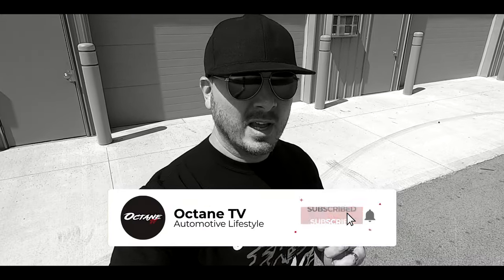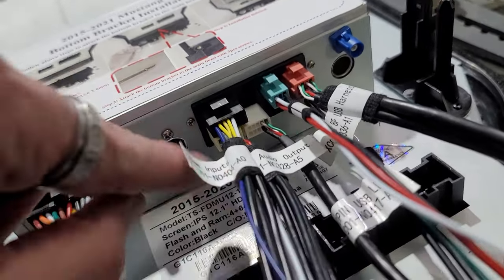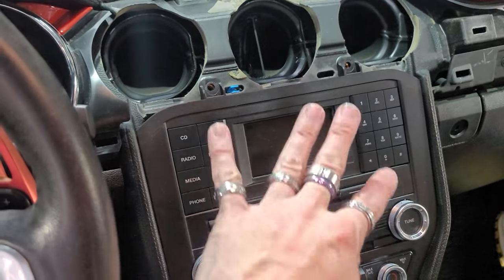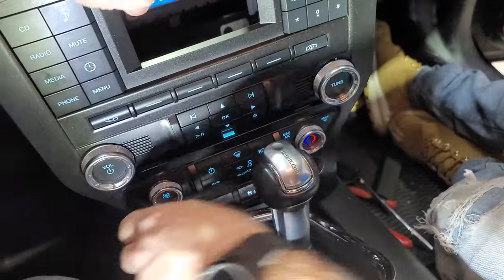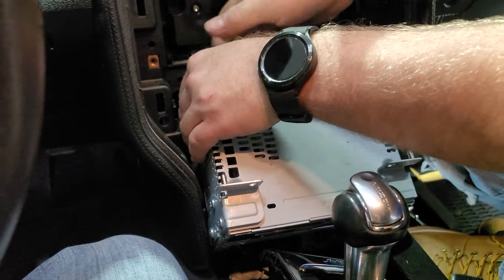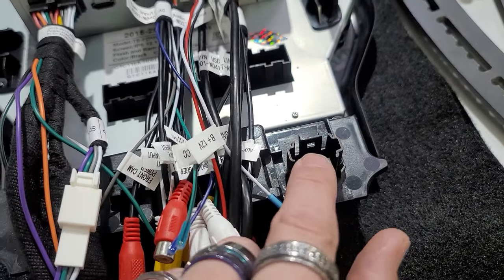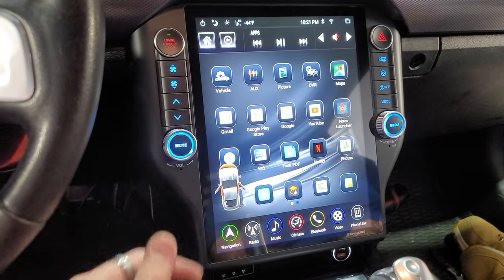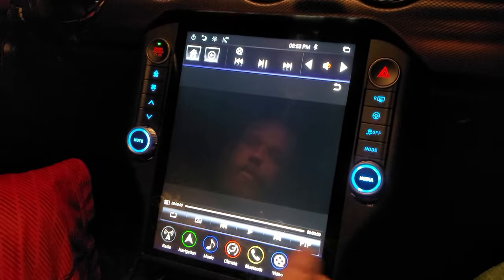S550 MUSTANG BASE RADIO UPGRADE LINKSWELL T-STYLE RADIO INSTALL - HOW TO & REVIEW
TO PURCHASE PARTS IN THE VIDEO

MUSTANG LINKSWELL GEN 5

MUSTANG LINKSWELL GEN 4

CAR AUDIO
CAR STEREO
CUSTOM INSTALL
COMPUSTAR
NUSTART
ARCTIC START
CARBON FIBER
FIBERGLASS
INTERIOR REDESIGN
EXTERIOR REDESIGN
PAINT WORK AND BODYWORK
PAINT CORRECTION
AUDIO AND VIDEO
MOBILE VIDEO